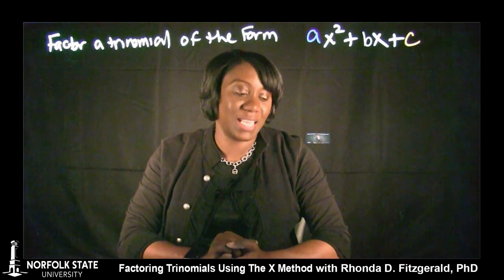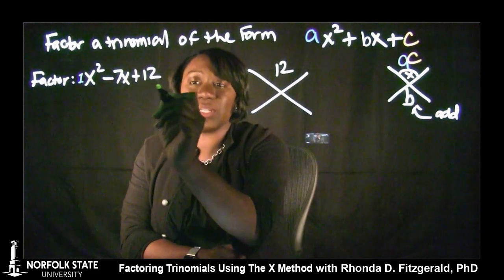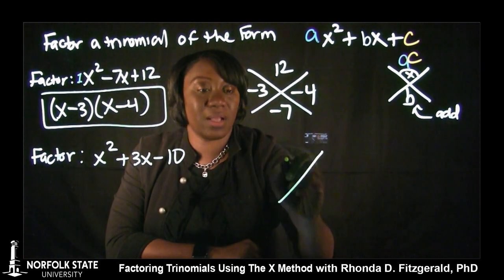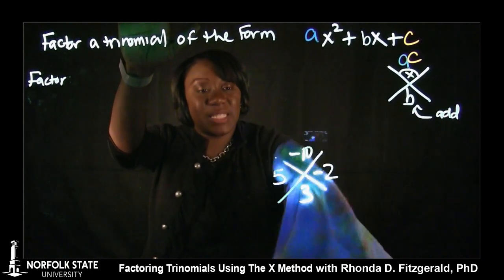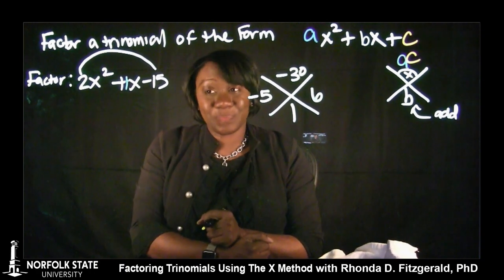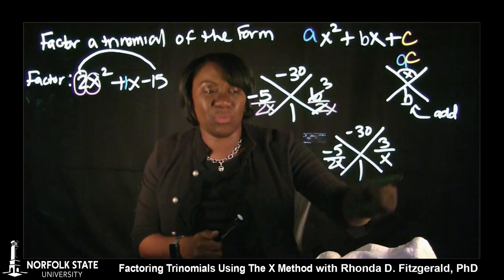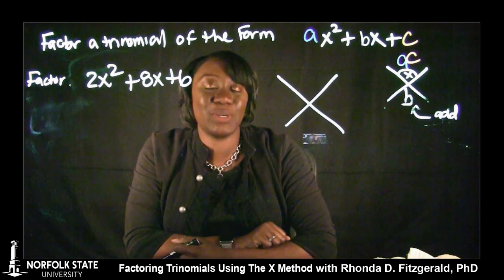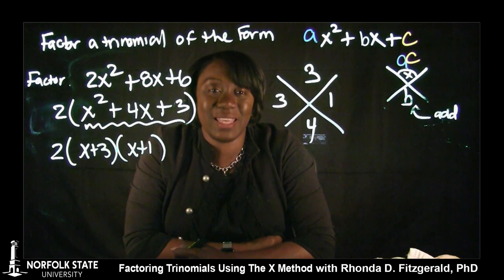Factoring Factoring Trinomials Using The X Method with NSU Logo